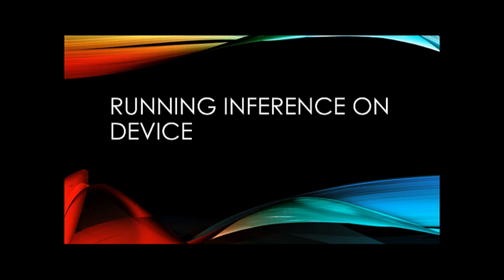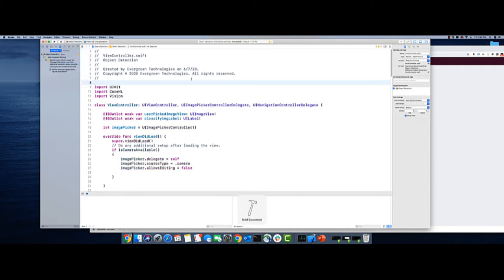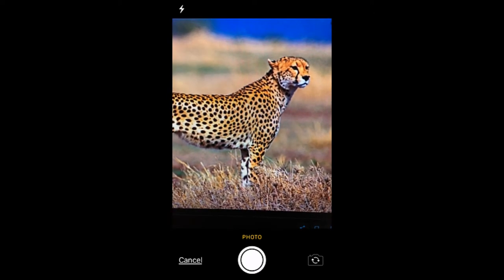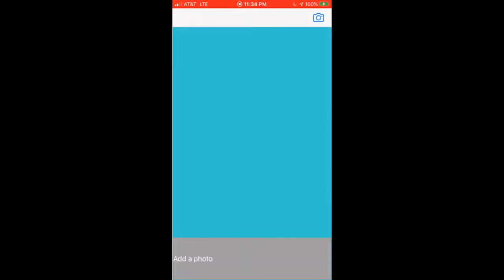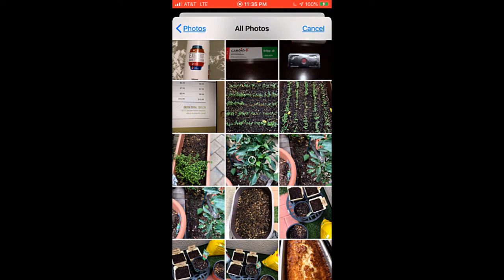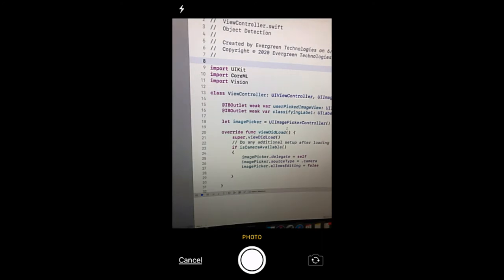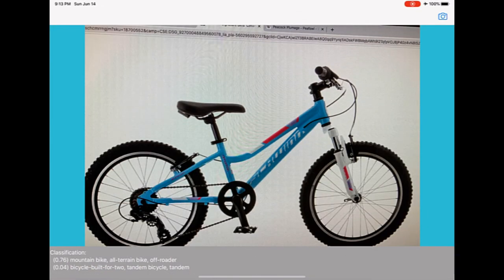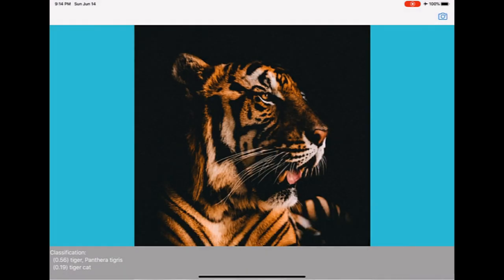Running Object detection on iPhone and iPad without Wifi or cellular connectivity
Running Object detection on iPhone and iPad without Wifi or cellular connectivity. It uses apple's coreml and vision API

There are several deep learning networks available to perform object detection on iOS device (iphone or ipad)
If you would like to learn step by step on how to build this app, please sign up for any one of following courses